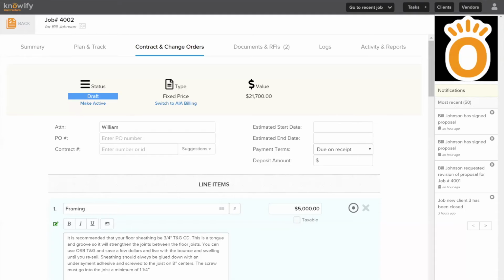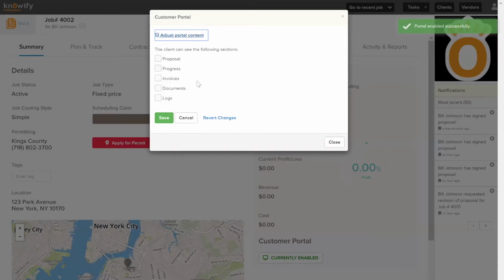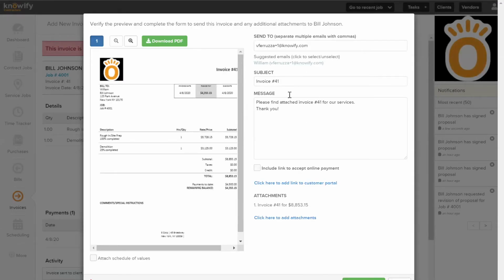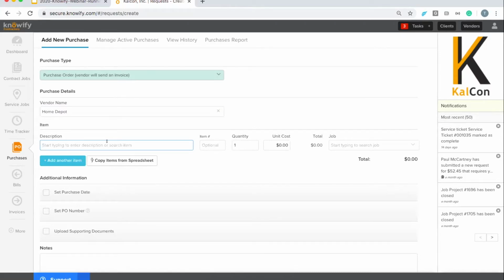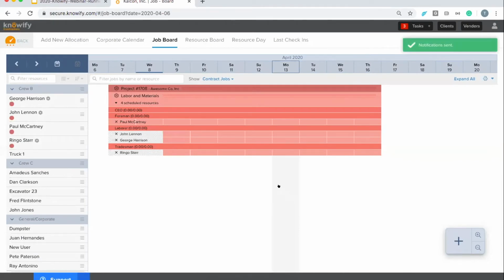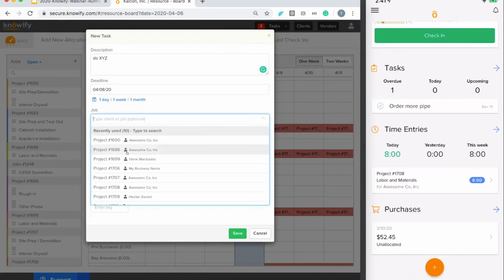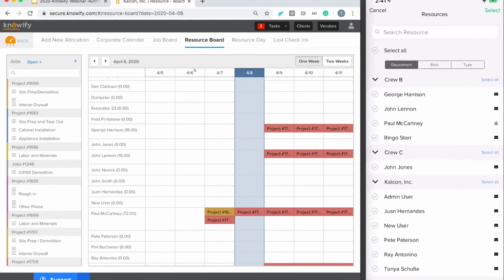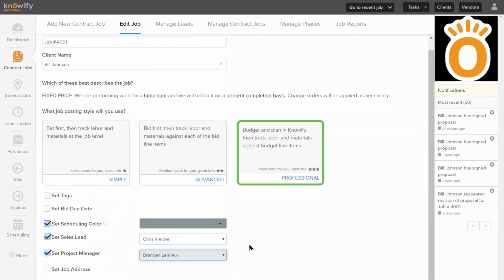Webinar | Running a semi remote contracting business | Knowify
This webinar shows our top 8 features that can help switch your contracting business to remote mode, including both the web app and smartphone app.

Knowify is the tool contractors need to make the leap into efficient remote management of their business. We know the urgency everyone faces now to get started and up to speed quickly, so we have created an in depth webinar hosted by our top experts to discuss how to switch to a remote back office. In this webinar, they address:

1. Scheduling
Set your employees' schedules and have them check in remotely on their phones without anyone having to go into the office.

2. Push notifications
Send communications to your crew straight from your dashboard or job board.

3. Customer portal
Even if your work is disrupted or delayed, you can demonstrate to your customer that you are still committed to the project.

4. Online approval
Avoid paper and communicate with your client without having to break social distancing practices.

5. Purchase orders

6. Smartphone app
Rely on the mobile app to upload pictures and comments and track progress minimizing visits to the job site.

7. Online permits
Get a permit for your jobs without going into the building department.

8. Credit card processing
Receive payments without having to interact directly with the customer.